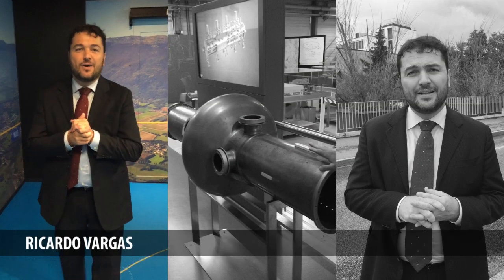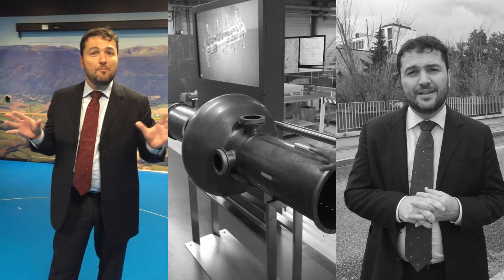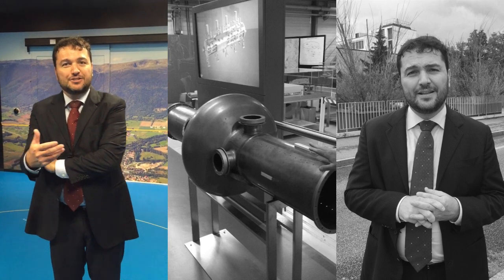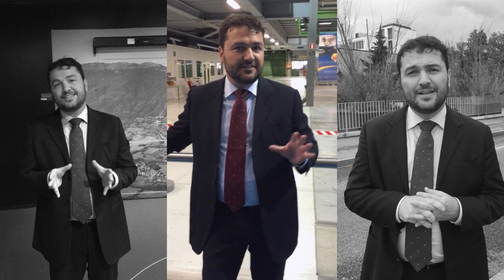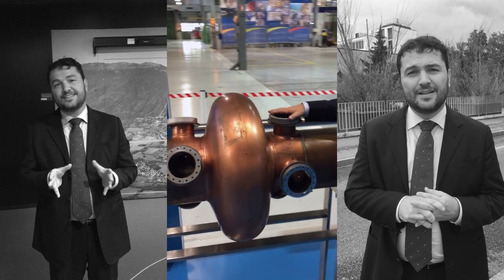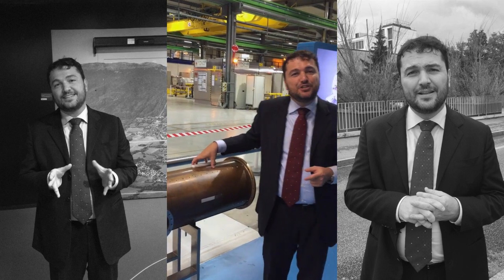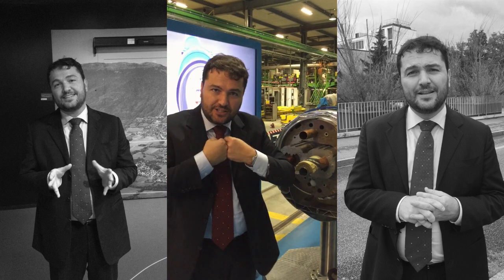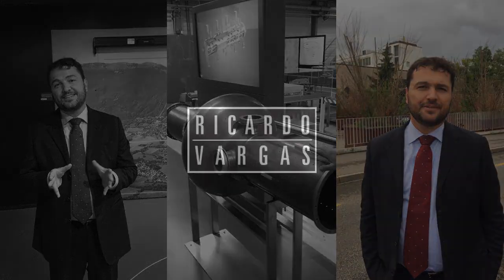Visiting CERN - European Organization for Nuclear Research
Visiting CERN - European Organization for Nuclear Research shows the main points of Ricardo's visit to CERN, located on the border of Switzerland with France and comments on some curiosities about the particle accelerator. A megaproject in the research area!

Ricardo publishes videos on project management, agile methods and transformation, including tutorials, courses, case studies, career advice, among others.

Ricardo Vargas
Ricardo Viana Vargas
European Center for Nuclear Research
CERN
Megaprojects
Mega engineering projects
Particles accelerator